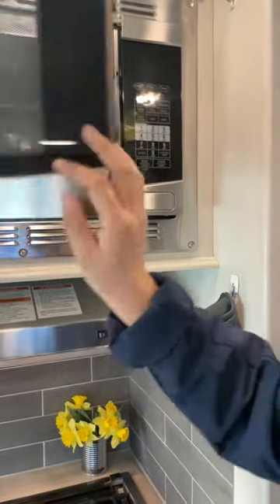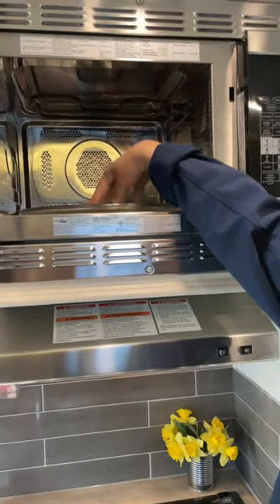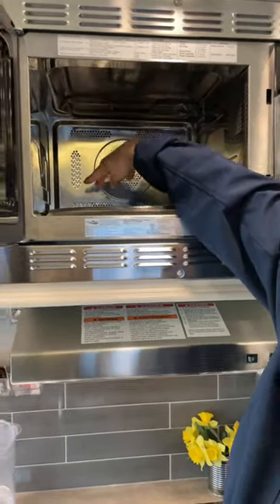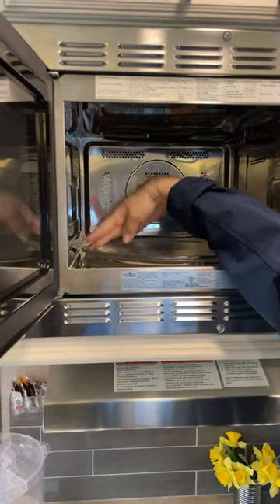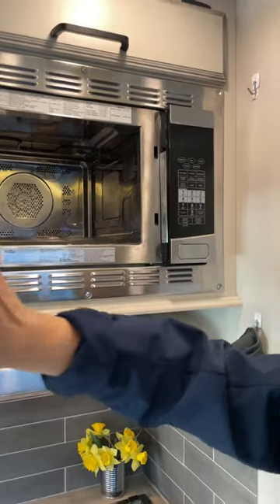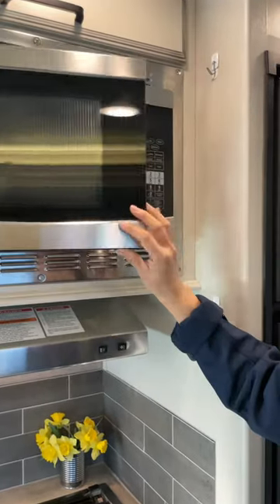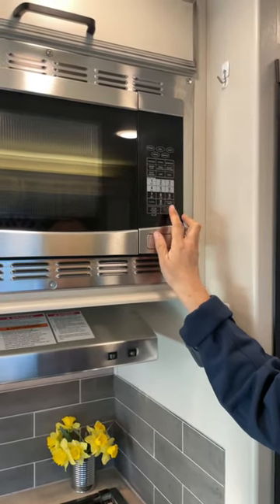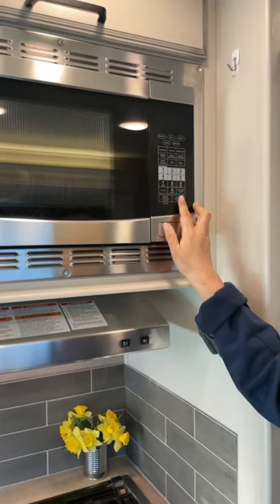How to use a RV microwave? - 2021 RV Ford Entegra Odyssey